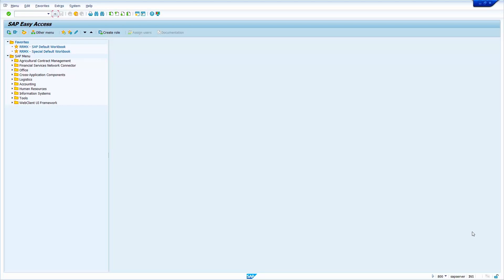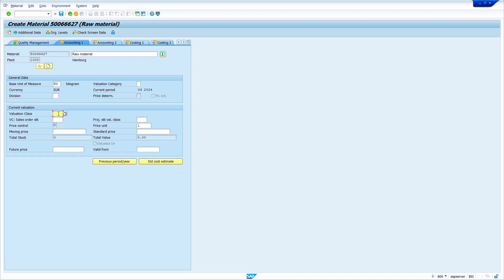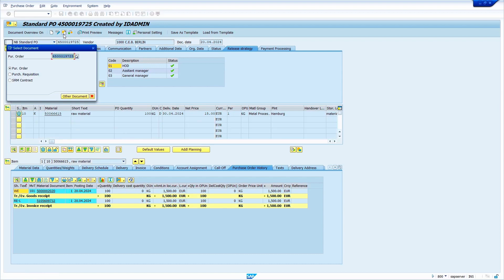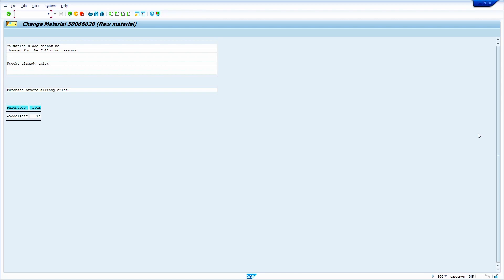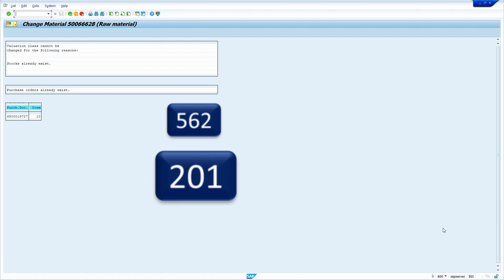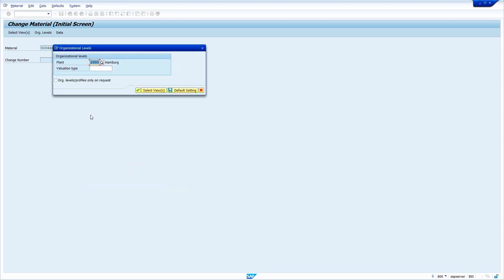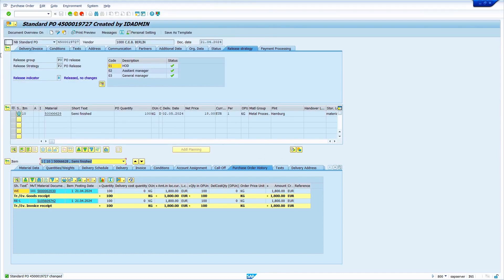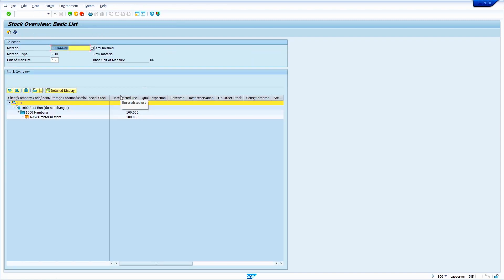How to change Valuation Class for Processed Material Masters in SAP Step-by-Step Guide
Struggling to modify the valuation class of an existing material master in SAP? This video guides you through the process, even if the material has already been processed!

Chapters
00:01 introduction
00:19 How to change the Valuation class of the newly created Material Master.
01:42 Change valuation class of Purchase order exists Material master.
03:10 How to delete Purchase order.
03:55 Track Material master changes.
04:34 How to change valuation class of material master Purchase order and stock exists.
06:09 Prerequisites for changing valuation class of already processed material master.
06:49 How to clear stocks.
05:02 Change class of stock material
10:20 without posting invoice deletion of Purchase order is not possible.
12:40 Move stock from material to material.
13;24 Change the Valuation class of non-valuated stock material.